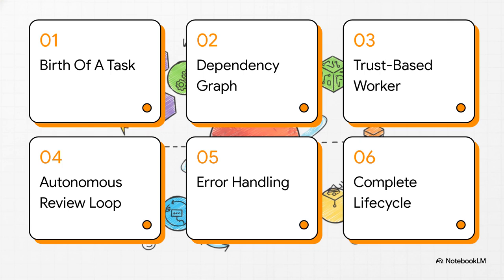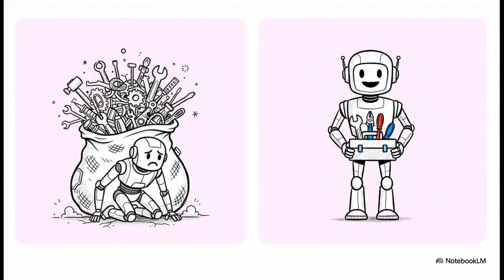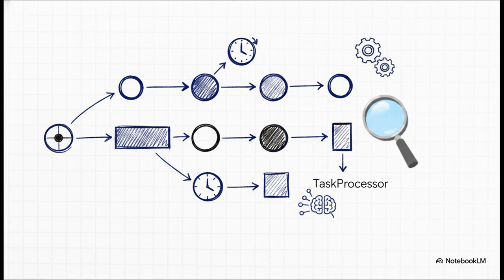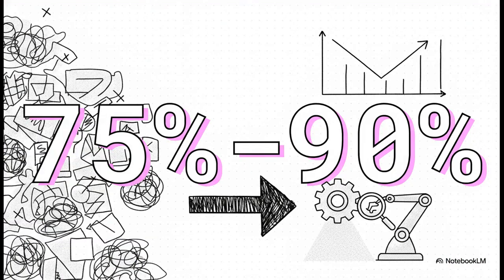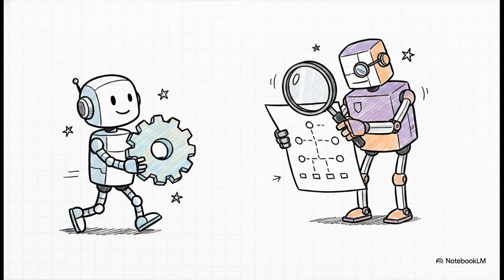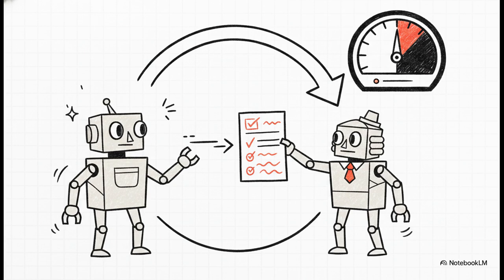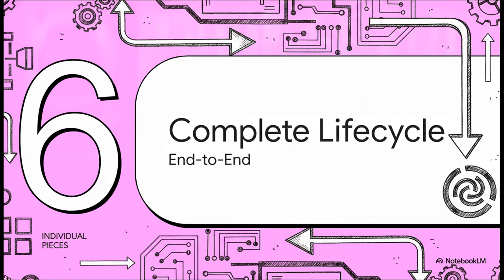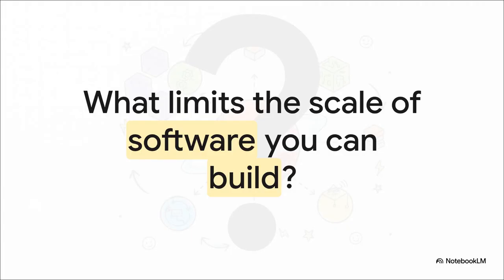4 August 2026